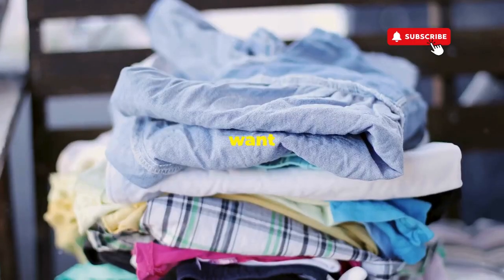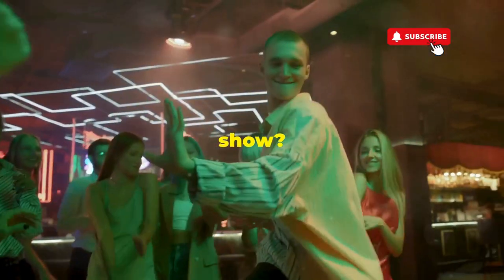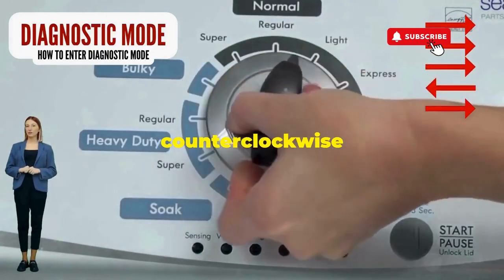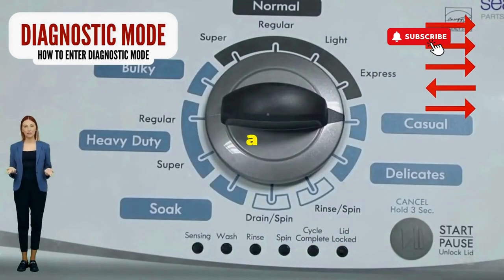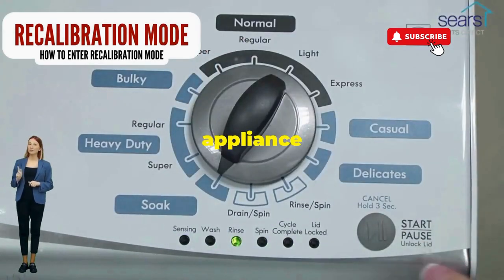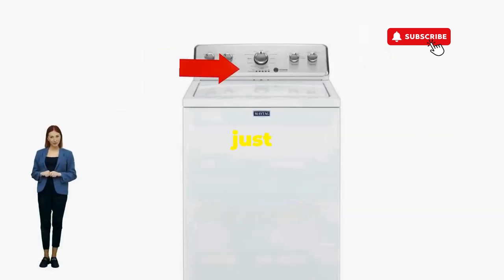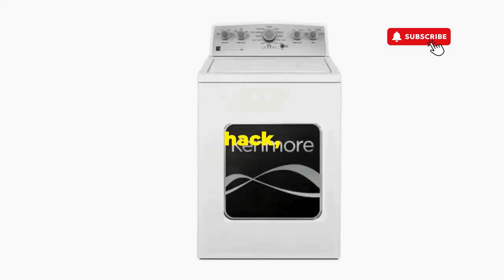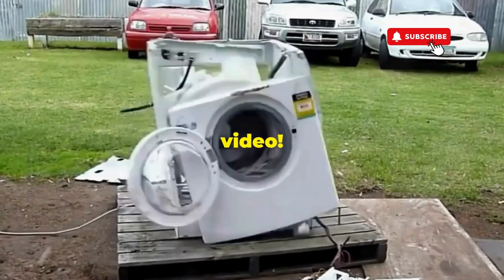What Could Be Wrong with My Washer If It Won't Spin | Discover the Solution Now!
Vertical Modular Washer Repair Bible :
STEP 1: Recalibrate
STEP 2: Pull Codes
STEP 3: Read Codes
STEP 4: Replace Part

matter!

Are you frustrated because your washer won't spin? What could be wrong with your washer if it won't spin? In this comprehensive video, we explore common issues that cause washers to stop spinning and provide expert tips to troubleshoot and fix the problem.

FAQ:
Q: Why is my washer not spinning during the cycle?
A: If your washer isn't spinning during the cycle, several factors could be at play. It could be due to a faulty lid switch, a worn-out drive belt, or issues with the motor. We'll guide you through identifying and resolving these issues.

Q: How do I fix a washer that won't spin?
A: Fixing a washer that won't spin depends on diagnosing the specific issue. Check for any obstructions in the drum, ensure proper balance of the load, and inspect components like the belt and motor for wear and tear.

Chapters:
0:10 Washing Machine Stopped Working Whirlpool
0:20 Washing Machine Not Working Whirlpool
0:30 Whirlpool Washing Machine Stopped Working
0:40 Why is My Washing Machine Not Washing Properly
0:50 Whirlpool Washing Machine Suddenly Stopped Working
0:59 Washing Machine Stopped Working Whirlpool
1:09 Why is My Washing Machine Not Washing
1:19 Washing Machine Not Working on Wash Cycle
1:29 What is Wrong with My Washing Machine if It Won't Spin
1:39 What Could Be Wrong with My Washer if It Won't Spin
1:49 What is Wrong with My Washing Machine if It Won't Spin